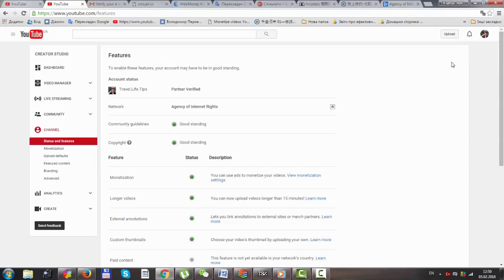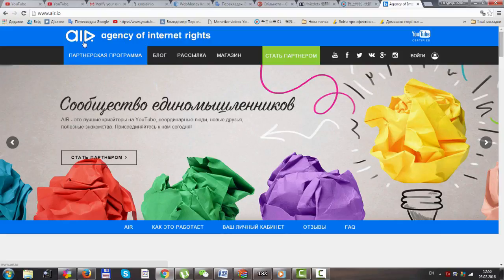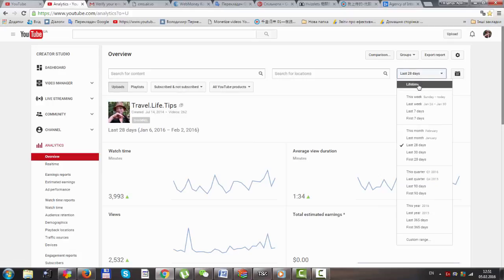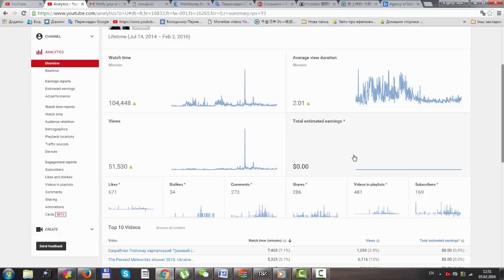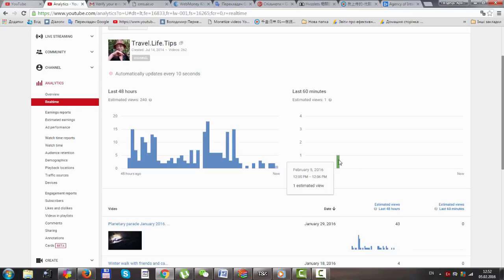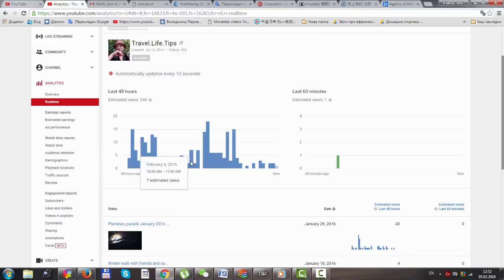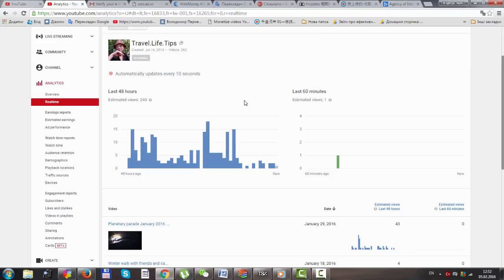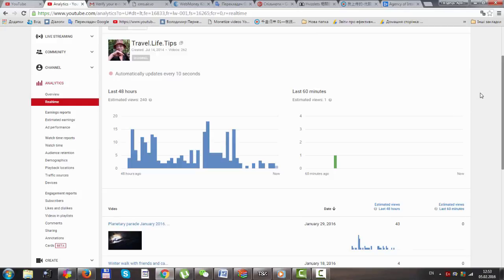AIR (Agency of Internet Rights ) Vs. AdSense. Analytics check in realtime. Day 1.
Hi viewers I connected  my YouTube  AdSense account  to AIR partnership program and now I am want to do experiment  what is the different? This is first day.